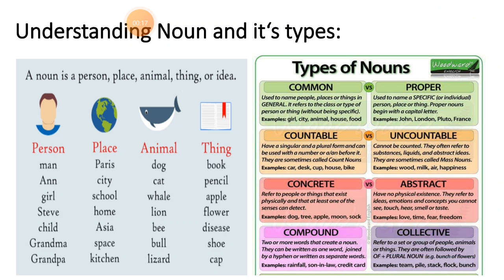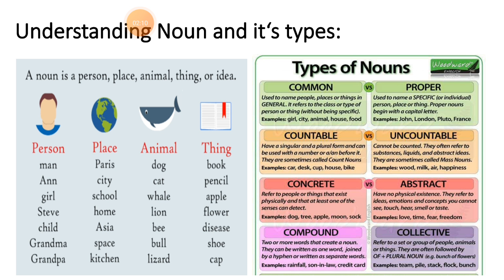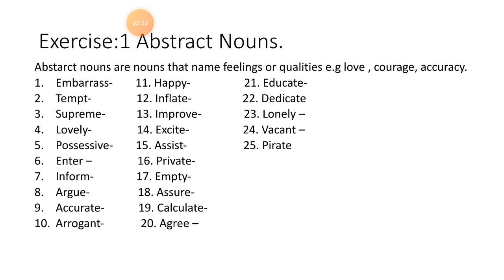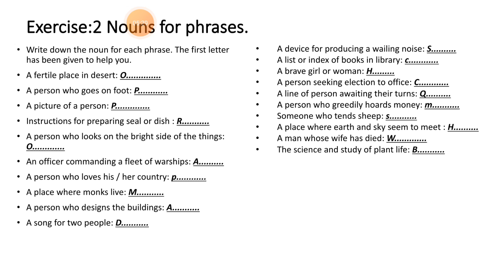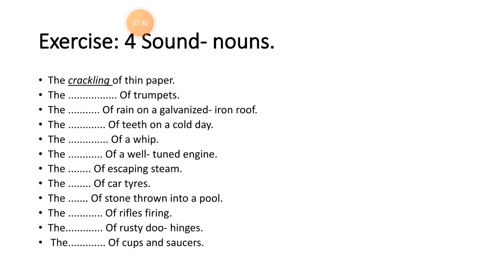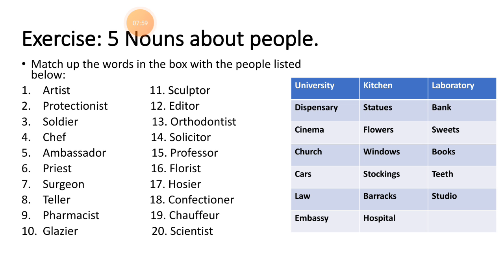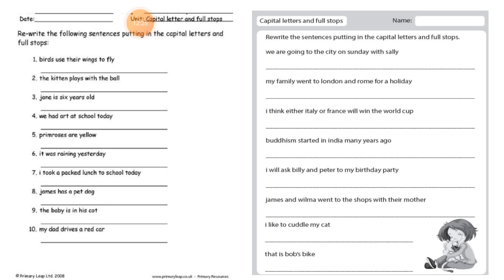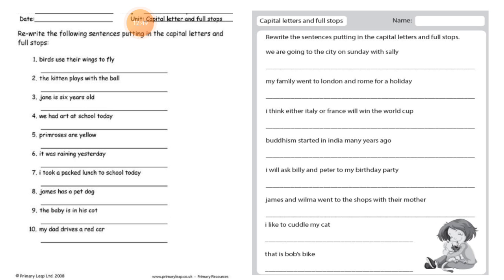LA- Noun, types of Noun, Capital letters and Full stop.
Lahore Grammar School Quetta